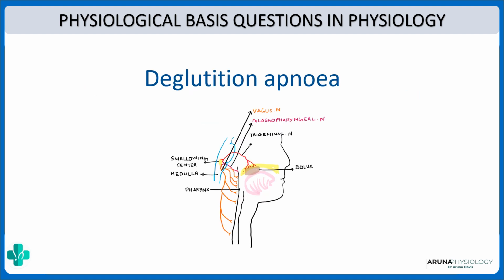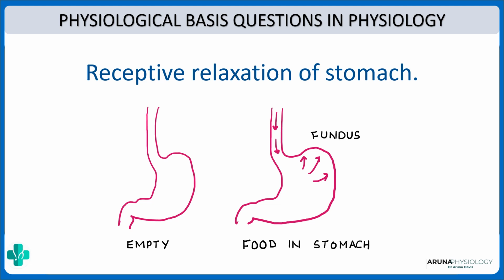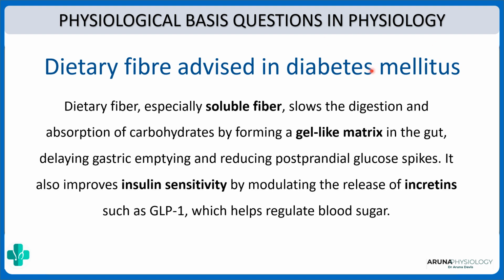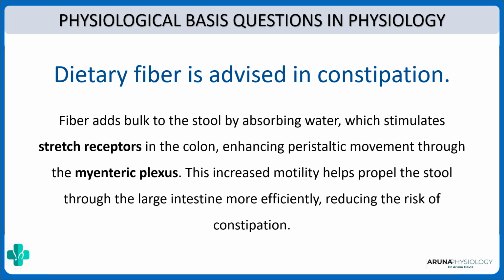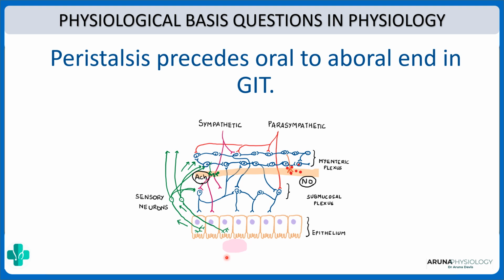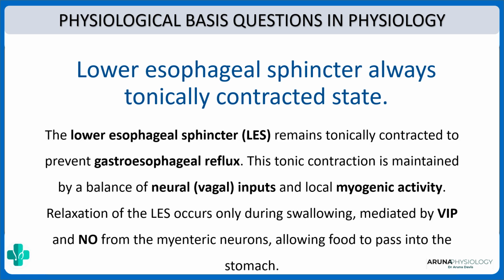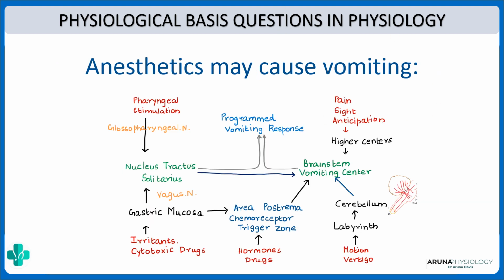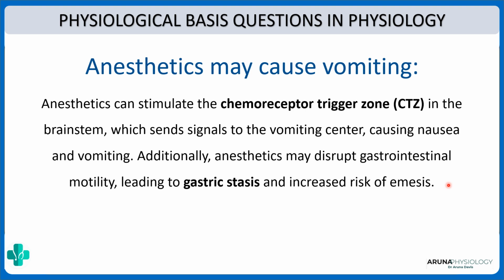Physiological Basis Questions GIT Part 1 | First year MBBS